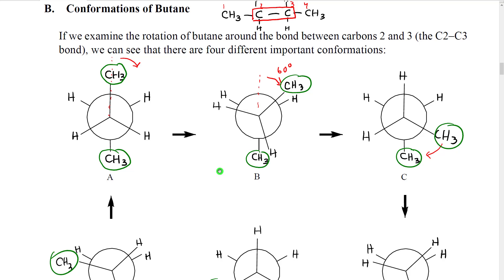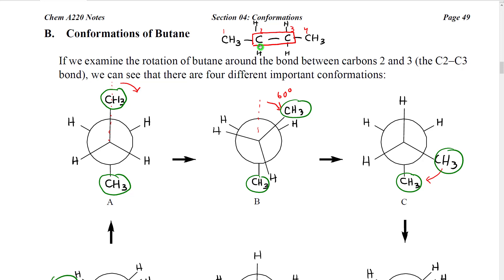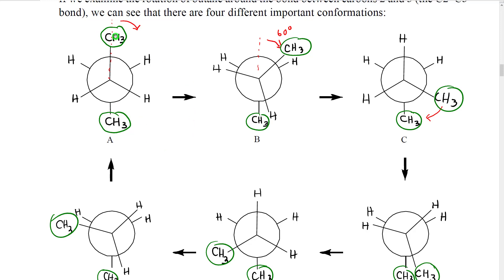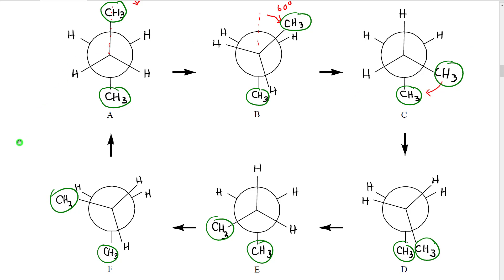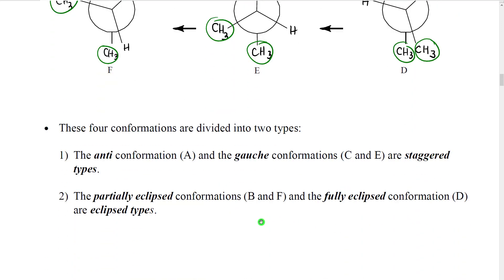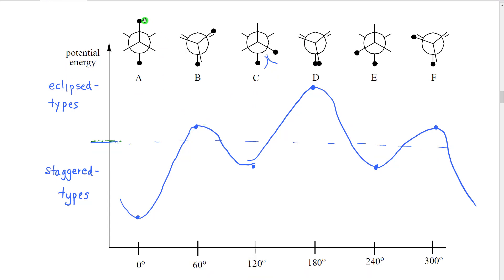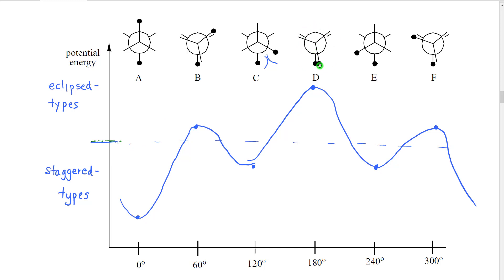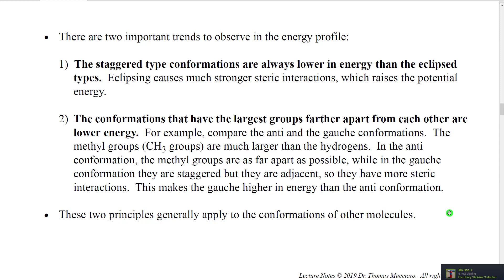A220 Lecture Section 04-02